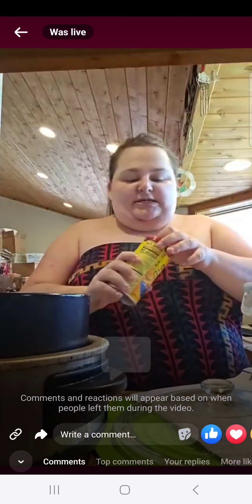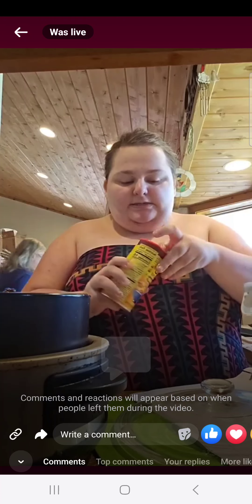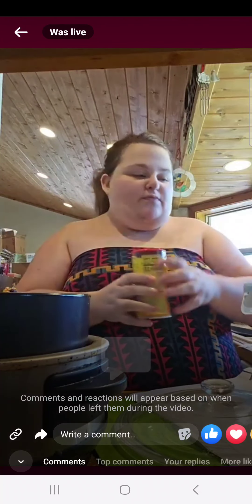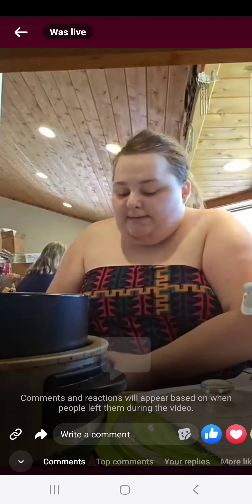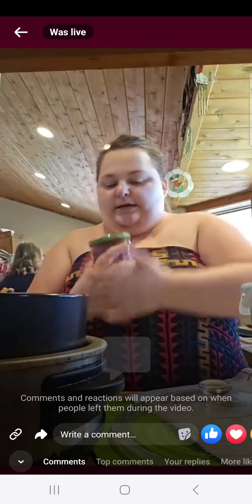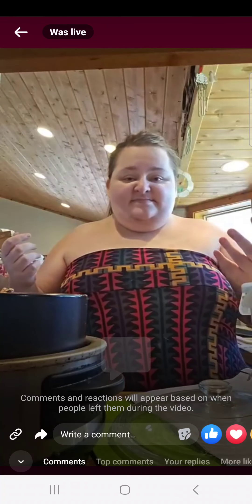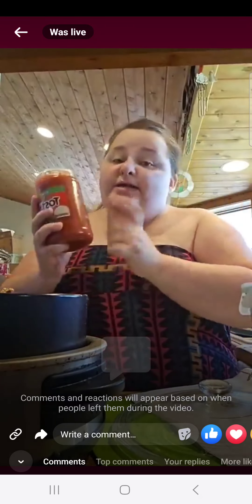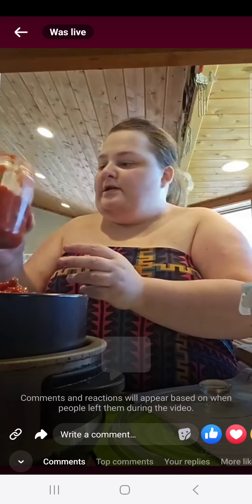Polo Loco Loco Street Tacos